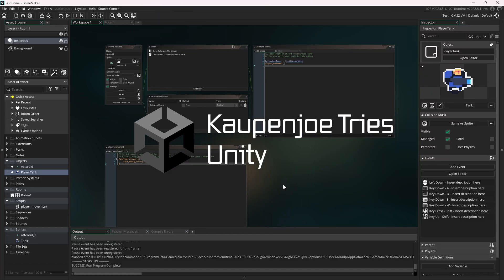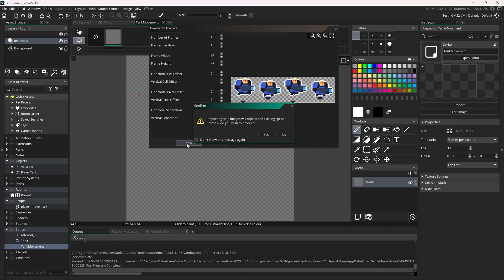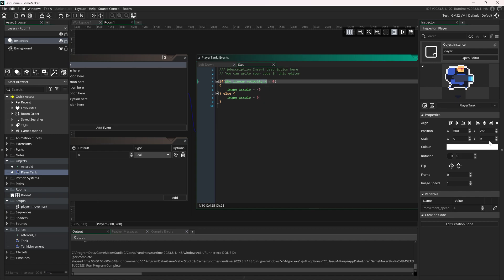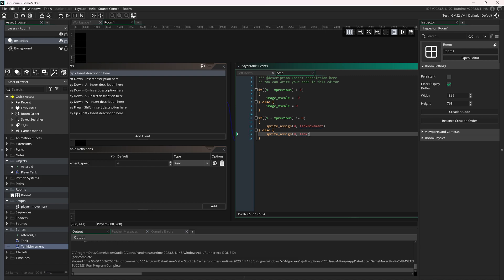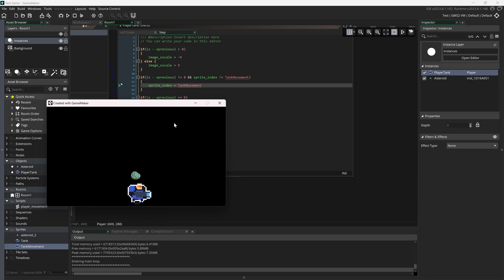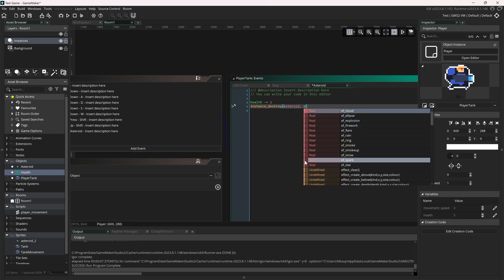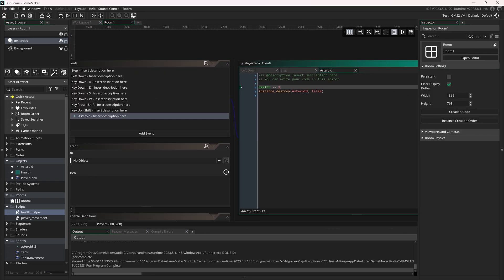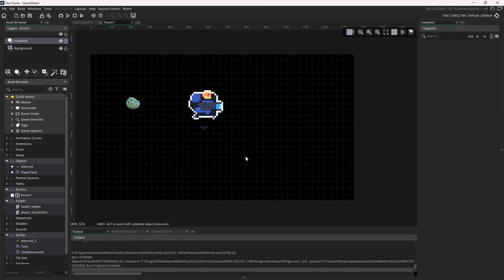Unity Dev first time looking at: GameMaker - Episode 2: Animations & Health Script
In this second Episode of looking at Game Maker Studio 2, I am falling more and more in love with the engine! In my opinion so far, it is incredibly intuitive to use and while I did look a few things up, most things are so easily doable in Game Maker that I was just able to do them. I highly recommend trying it out for yourself!

== IMPORTANT NOTE ==
Don't use this as a tutorial series! This is a "first look at" and exploration and should not be taken as "the way" to do anything!

by Foozlecc (Under CC0)